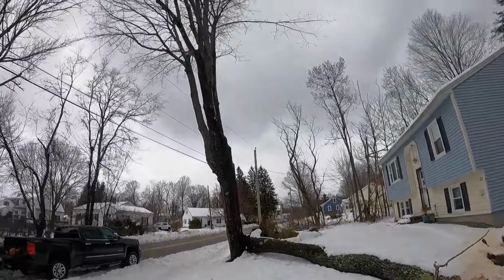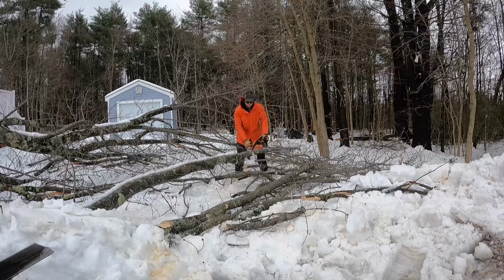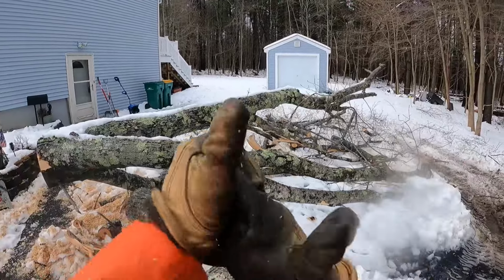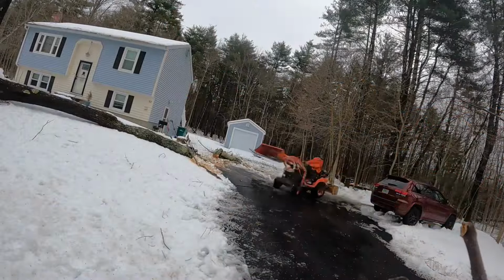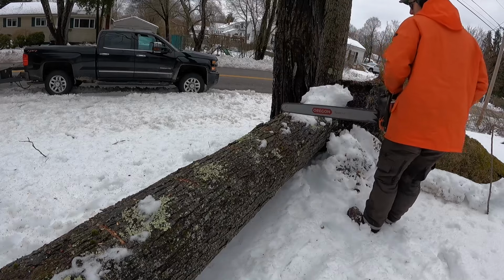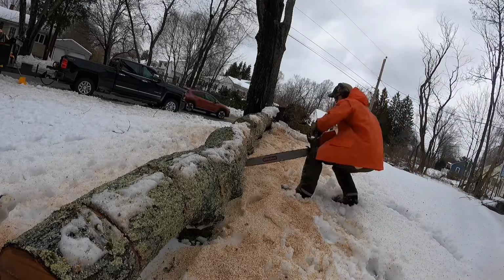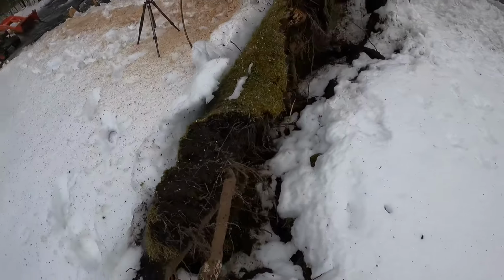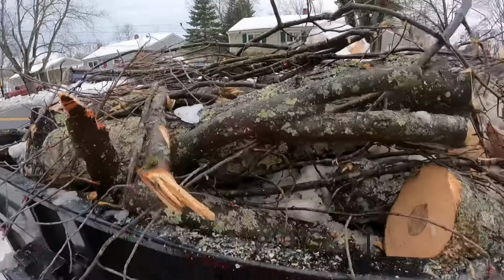LATE SEASON + HEAVY SNOW = DISASTER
Heres a quick clean up of a storm damage maple tree that came only a few feet from causing thousands of dollars in damages! Enjoy!